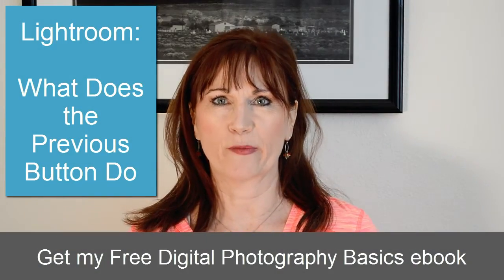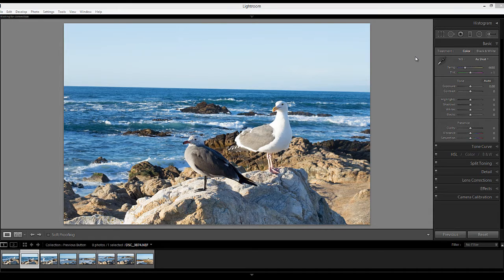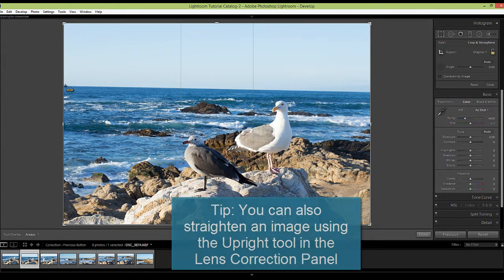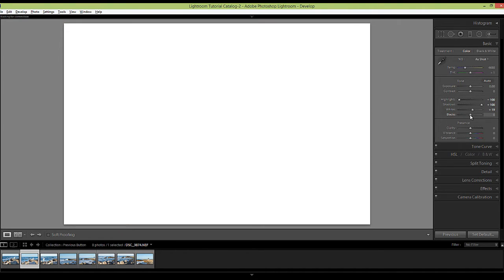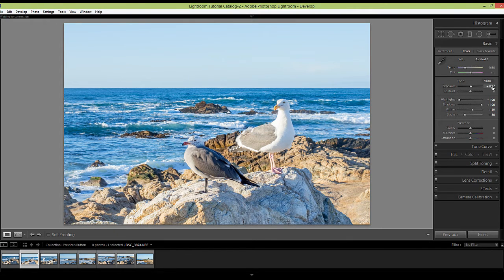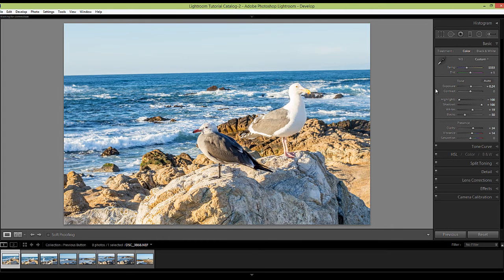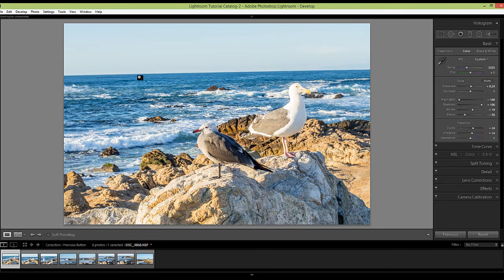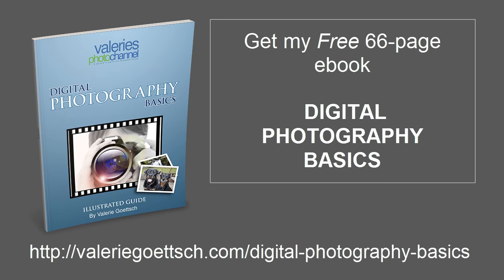How to Use the Previous Button in Lightroom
To learn how to take amazing portraits of your family and edit them in Lightroom, go

How to Use the Previous Button in Lightroom - This is a handy tool to apply the same develop settings that you applied to the last photo you edited to a new photo. So whatever you did to the previous photo you were working on will be done to the next photo you select when you hit that button. You're pasting the settings from one image to the next image you select. Note that it doesn't need to be a consecutive image, it can be any image in the filmstrip.

It's very helpful when you have shot several images with the same camera settings in the same lighting.

You'll find the button at the lower right of the screen in the Develop module below the adjustment panels.

Using the Previous button is a quick way to edit a second photo exactly like the first one and a great way to cut down on your editing time.

Tip: It's best used when making global adjustments, not local adjustments because you may get unintended results. If you do any cropping or local adjustments to your first image, those same adjustments may not be applicable to the second image.

The Previous button works with one image. If you want to apply the same edits to a group of images, you can use the Sync button. If the previous button is missing you probably have selected more than one photo. It changes from Previous to Sync when you have multiple photos selected.

If you want to learn how to take better family portraits, check out my course